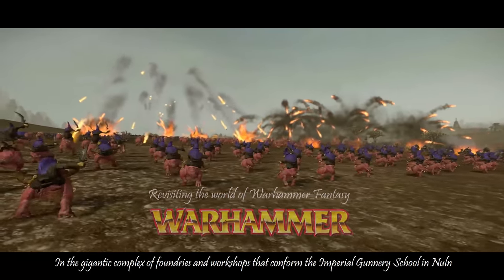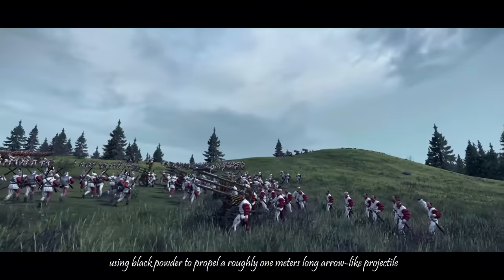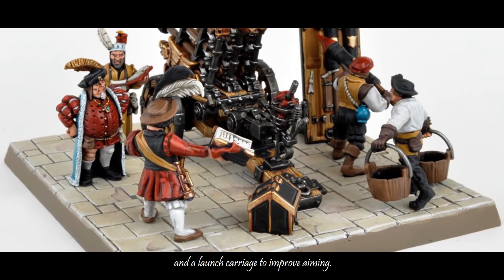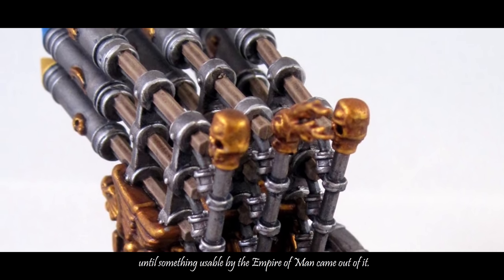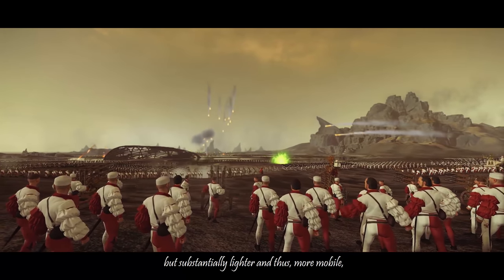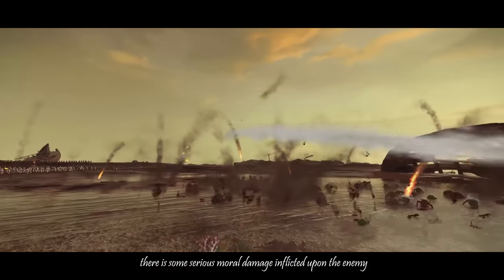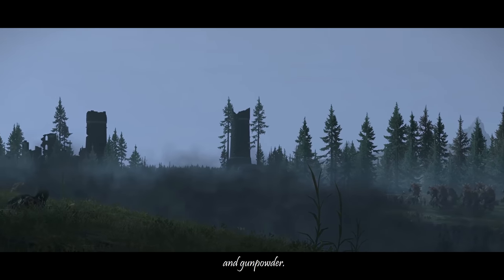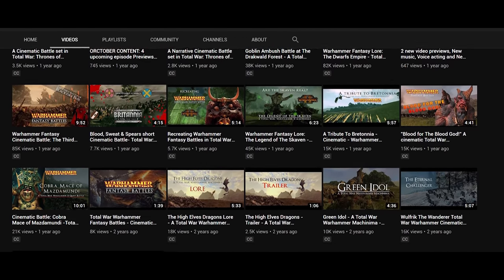ARTILLERY OF THE EMPIRE: The Helstorm Rocket Battery - A Triumph of Gunpowder and Steel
In the gigantic complex of foundries and workshops that conform the Imperial Gunnery School in Nuln, the many pieces of artillery used by the Empire of Man are forged. The devastating effects of the war machines used in the fields of battle are known all across the lands of the Empire and beyond.

►Sources & Artwork:
-The Empire Army Book (8th Edition) Warhammer Fantasy Battles

Black and Red Helstorm Battery Mini by Dave Taylor Miniatures

This is a completely fan-made unofficial project with footage taken from the Total War:Warhammer 2 videogame and source material from magazines, rulebooks, artwork from different artists.
Please note this is an unofficial video and is not endorsed by SEGA, the Creative Assembly or Gamesworkshop in any way. I do not own or claim to own the rights to the footage, sounds and imagery.  I only do the work of compiling the sources and putting the videos together. For more information on Total War, please
Thanks to Creative Assembly, Games Workshop and all the modding community for their amazing work.